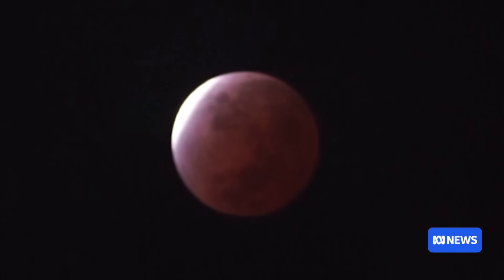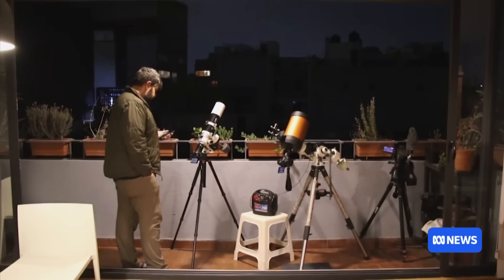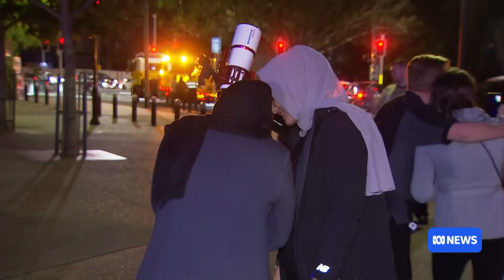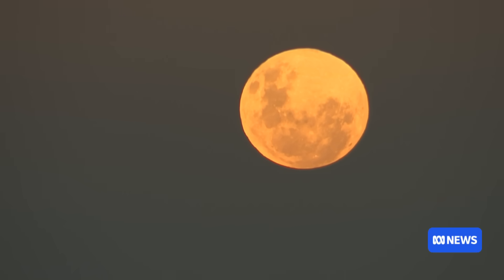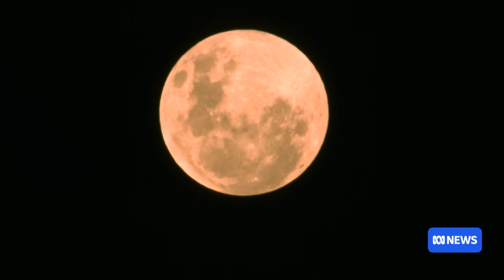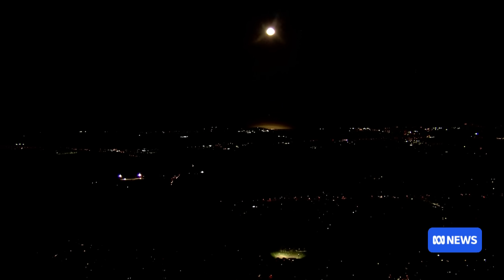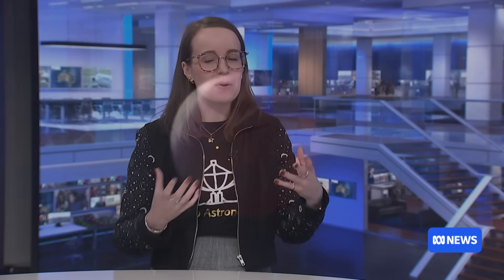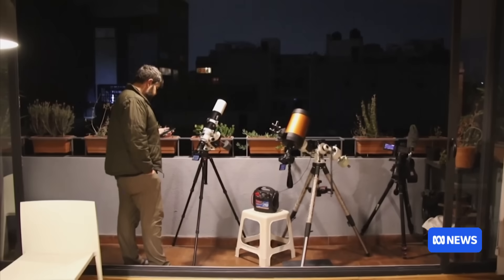Stargazers prepare for 'Blood Moon' eclipse across Australia on Sunday night | ABC NEWS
Stargazers can enjoy the second total lunar eclipse of the year early on Monday morning across Australia.
According to Dr Laura Dreesen from the University of Sydney, this eclipse will turn the full moon into a coppery red 'blood moon.'